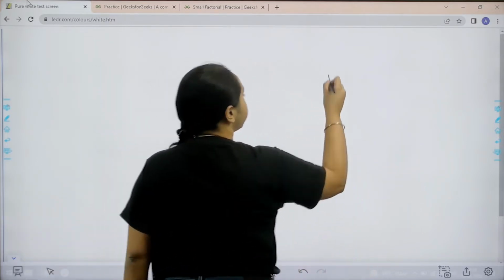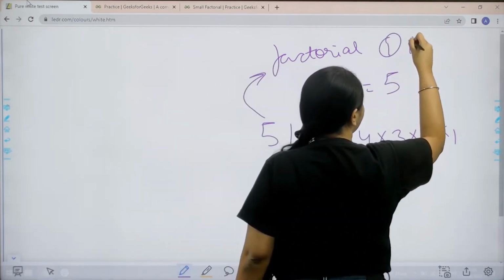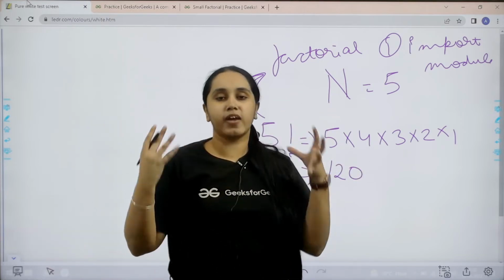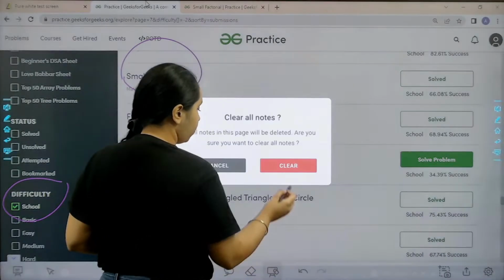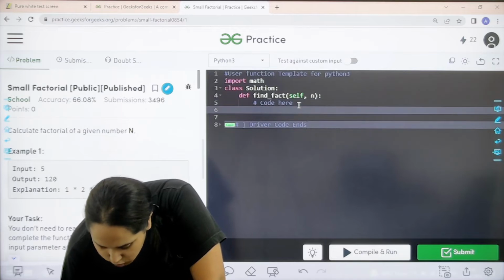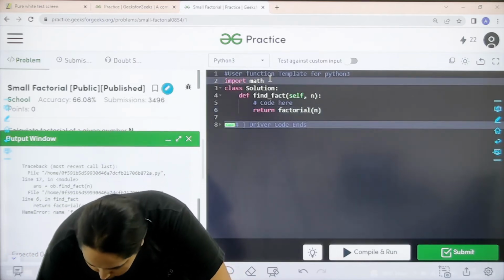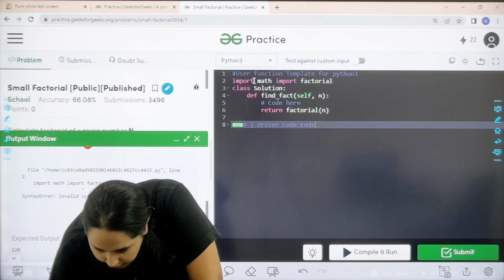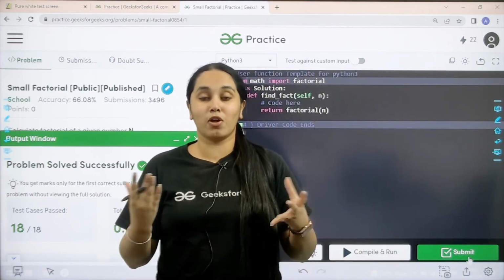Small Factorial | School Practice Problem | GeeksforGeeks School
Join Avneet Kaur as she solves the school practice problem: Small Factorial . This is a great way to improve your coding skills and analyze yourself.